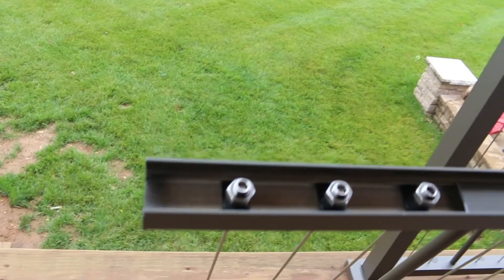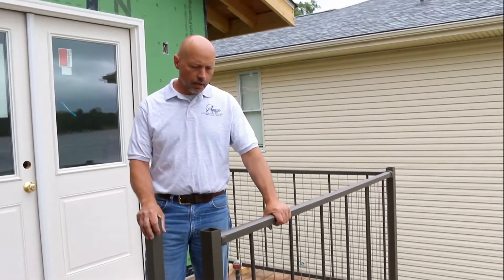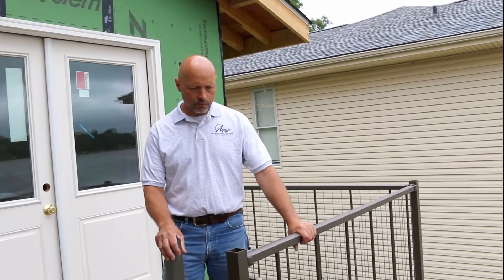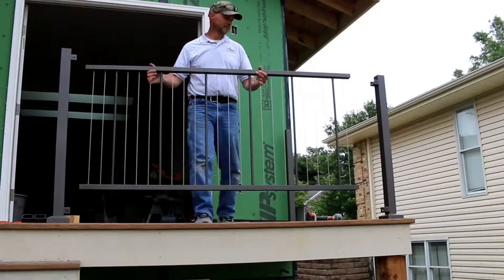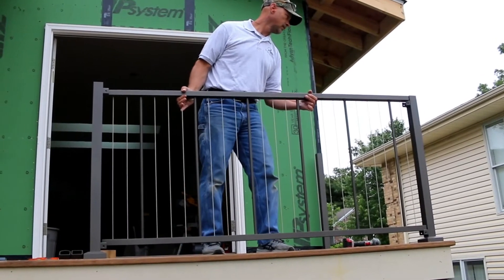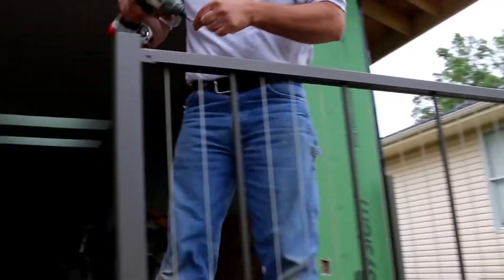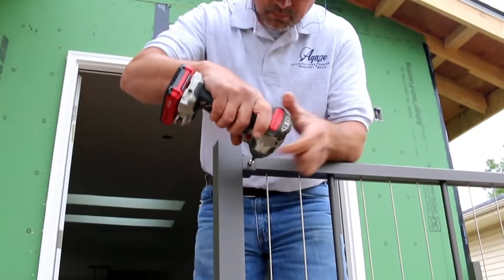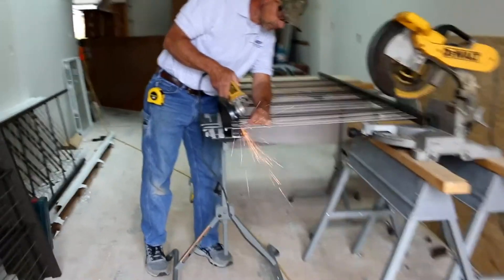On The Job: Installing Westbury Rail System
Watch Carpenter Brian explain and install the new Westbury Rail System on a fantastic lakeside home!